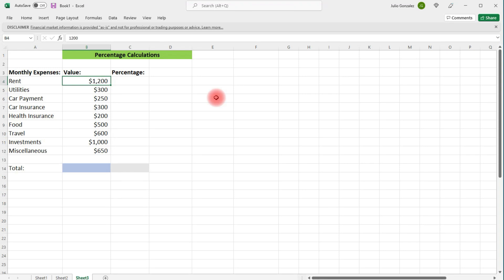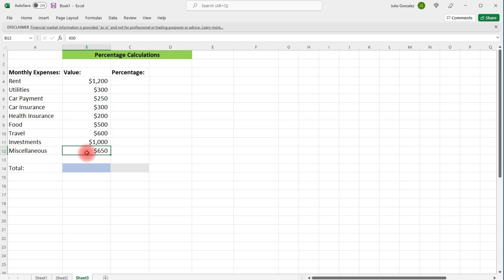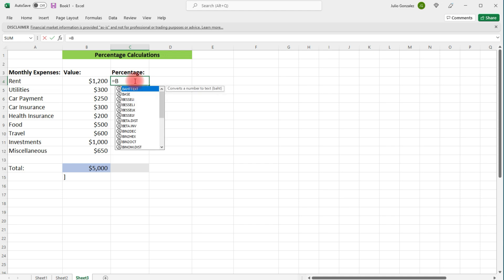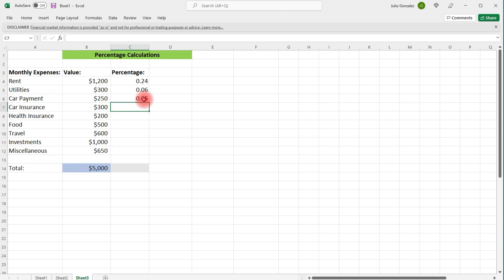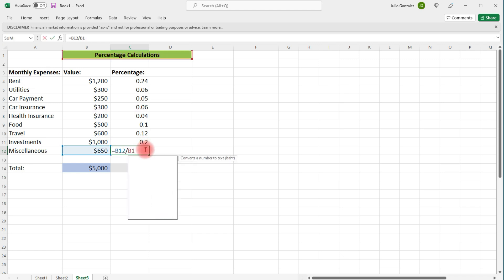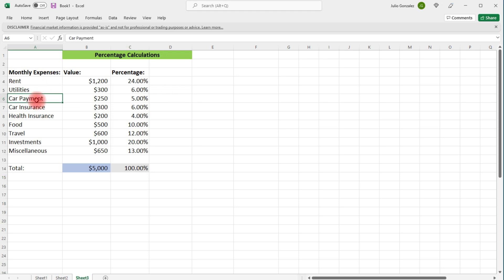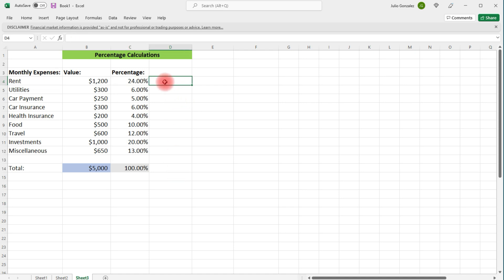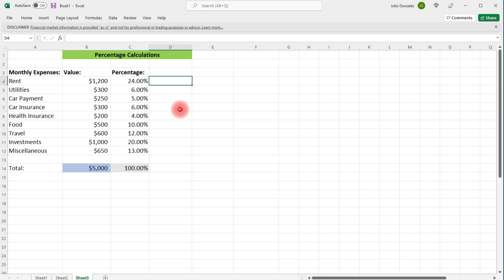How To Calculate Percentages In Excel Using a Personal Budget Template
This excel video tutorial explains how to calculate percentages using a personal budget template.